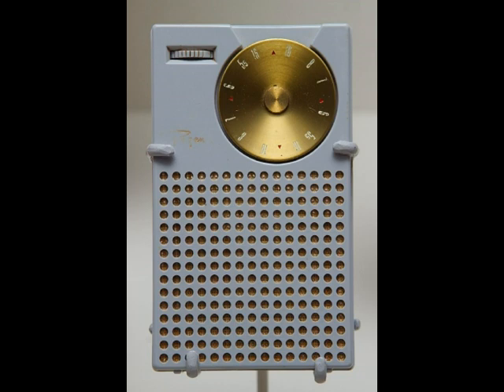Chicago Black Hawks at Minnesota North Stars (1983, WIND AM)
• Air date: Mar. 21, 1983
• Pat Foley
• Image from Wikipedia